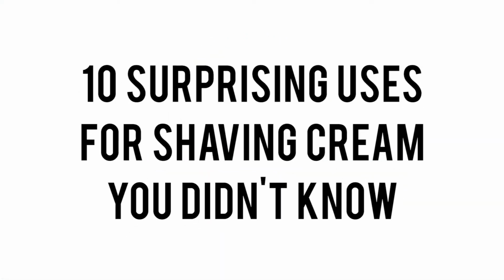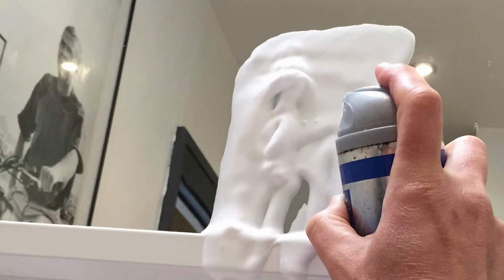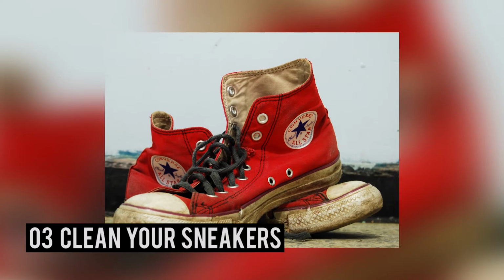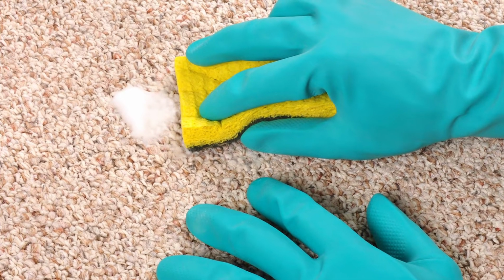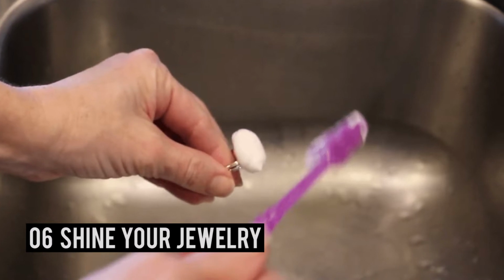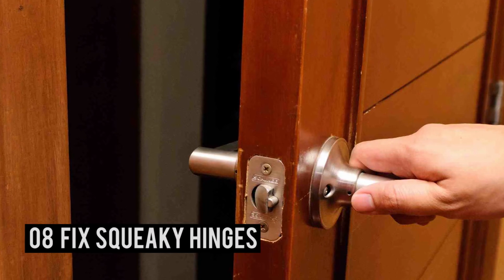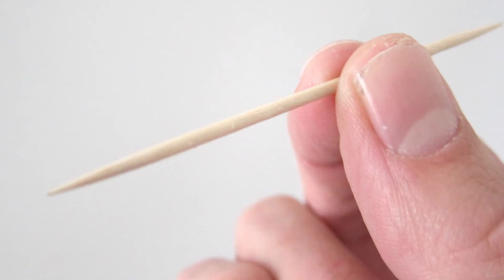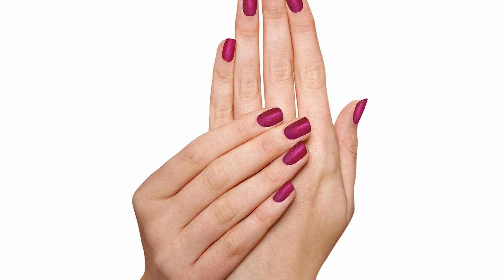10 Surprising Uses For Shaving Cream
This time, we’ve dug up 10 surprising uses for shaving cream around the home. We all know, what shaving cream is used for… well, shaving. However, there are several different and surprising ways to use shaving cream that go beyond getting rid of your stubble!

For instance, before you shower, just put some shaving cream all over your mirror and wipe it off with a washcloth. Or, remove scuffs and dirt from your sneakers. If juice gets spilled on your carpet, you can use some shaving cream to remove the stain.

The surprising uses for shaving cream include breaking in a baseball glove, polishing old jewelry or cleaning your shower. Shaving cream also removes dirt from your hands and fingers easily.

So, yeah! As you can see, this stockpile staple can be used to clean more than just scruff! Buy some in bulk, keep it around the house, and utilize this list of surprising ways to use shaving cream!